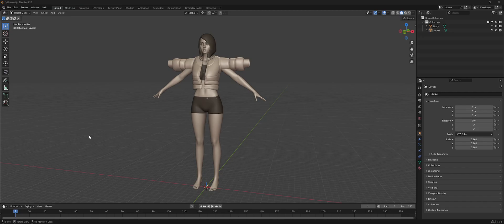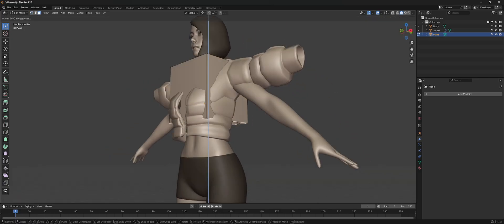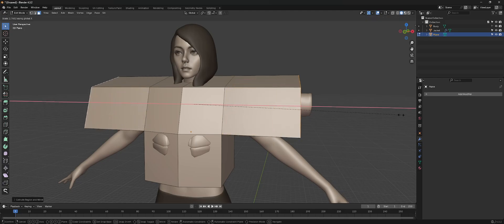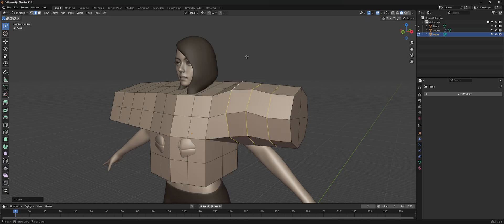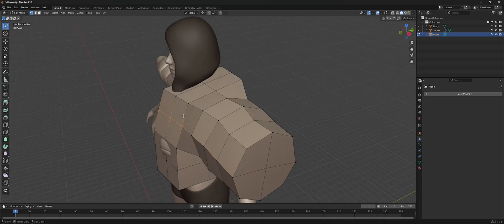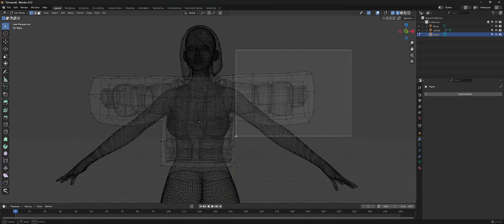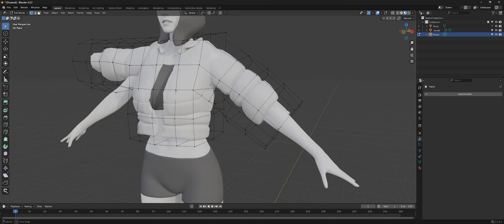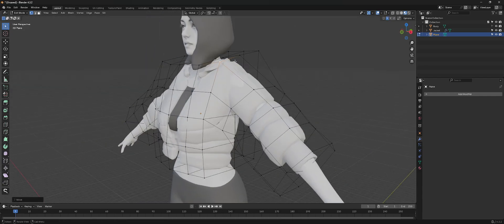Patreon Request How to fit armor and clothing to a character in blender.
In this tutorial, we go over fitting armor to a character using the Mesh deformer.